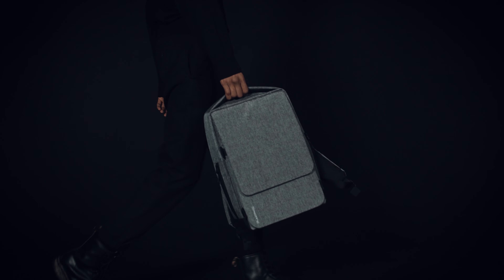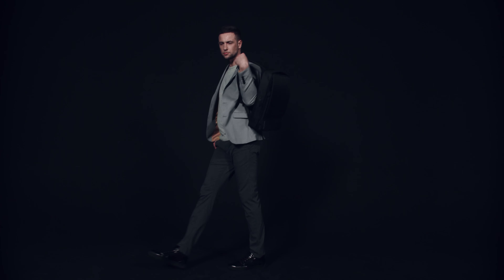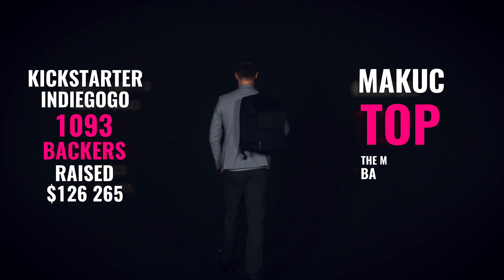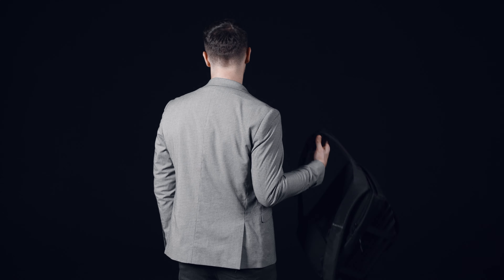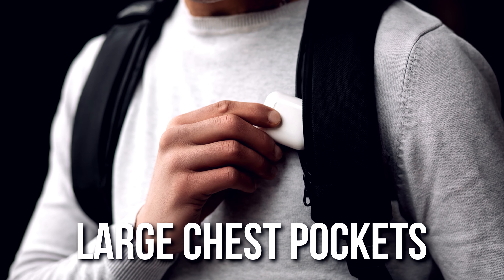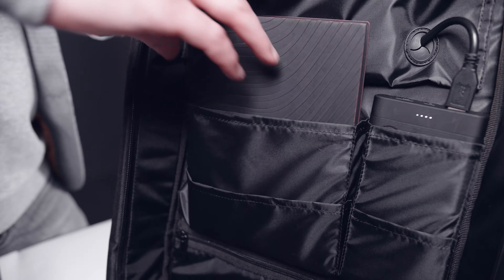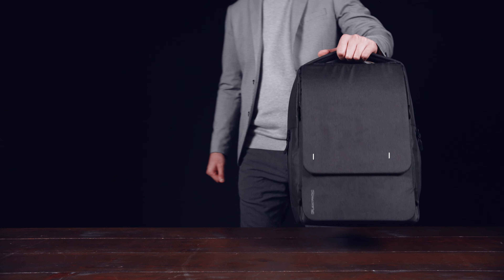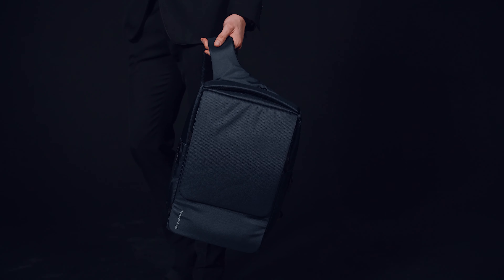PleatPack - Official 2021 video | Expandable High-Tech Backpack